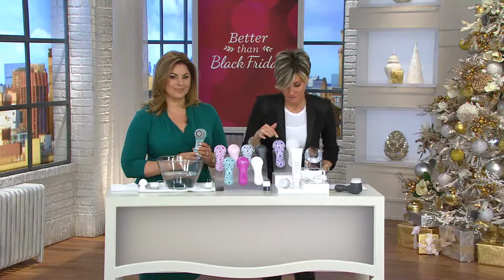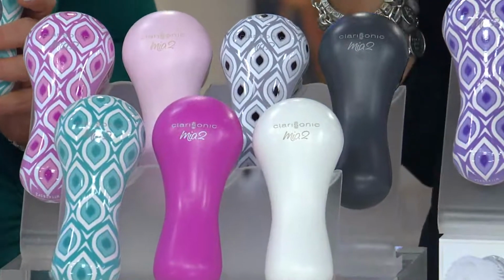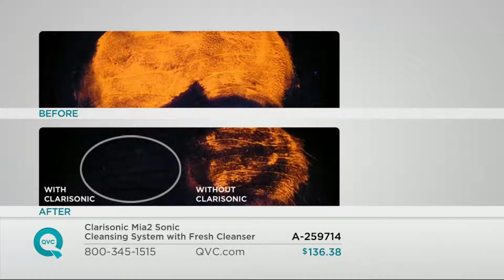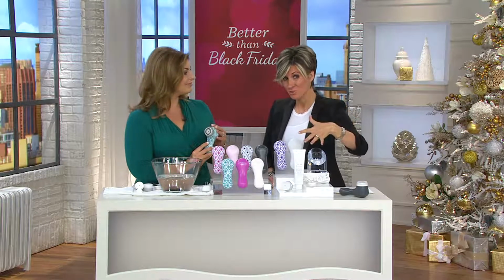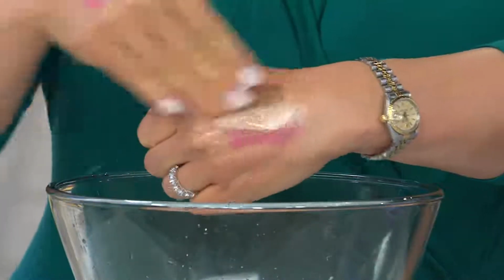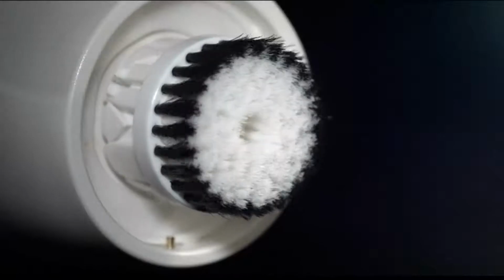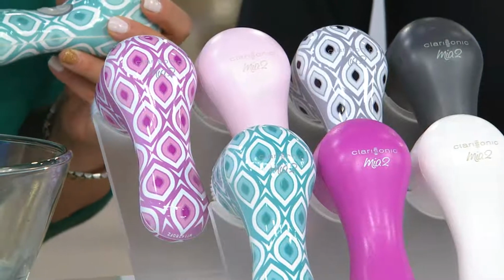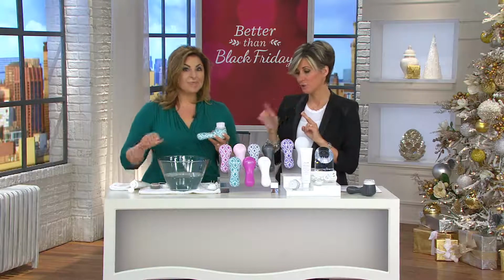Clarisonic Mia 2 Sonic Cleansing System with Fresh Cleanser with Kerstin Lindquist